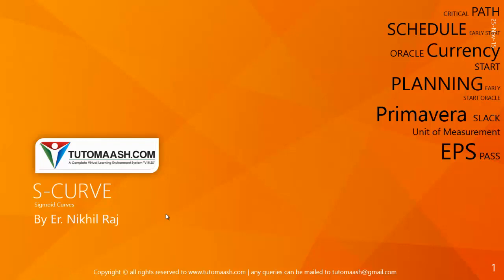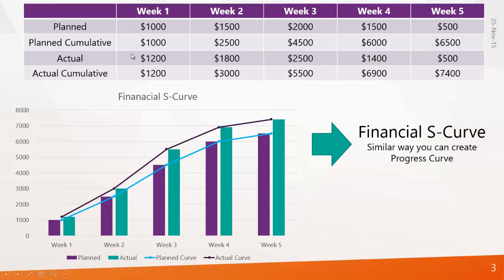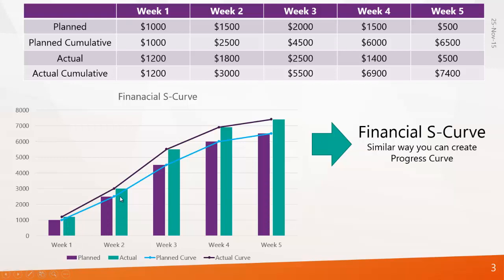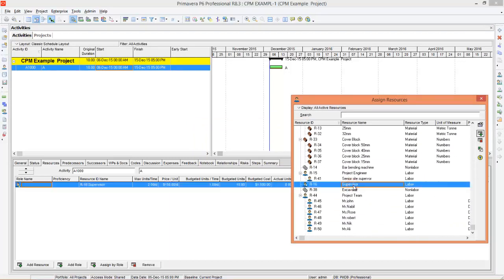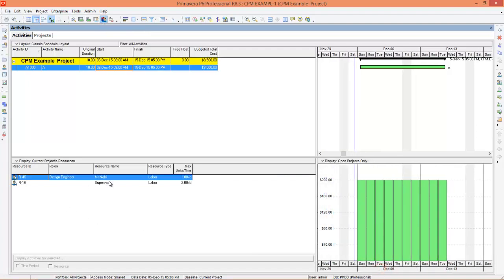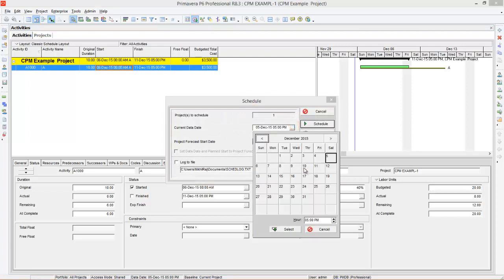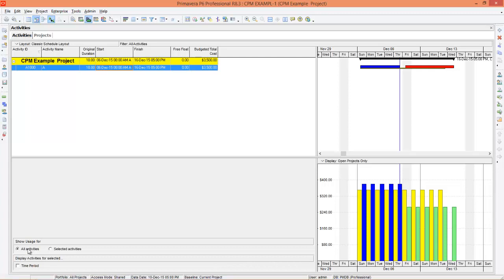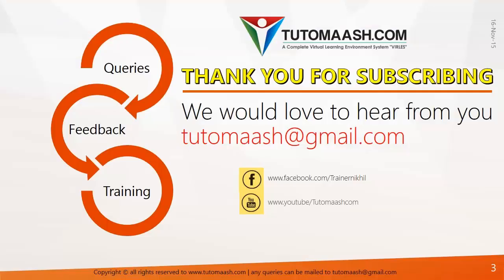EX12- S-Curve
In project management, an s curve is a mathematical graph that depicts relevant cumulative data for a project—such as cost or man-hours—plotted against time. The reason it’s called an s-curve is because the shape of the graph typically forms a loose, shallow “S.” (The shape, however, depends on the type of project, so other formations are possible.)An s-curve in project management is typically used to track the progress of a project. In today’s fast-paced business climate, ensuring that a project is on schedule and on budget is paramount to its success.